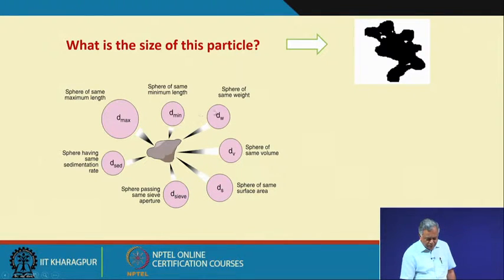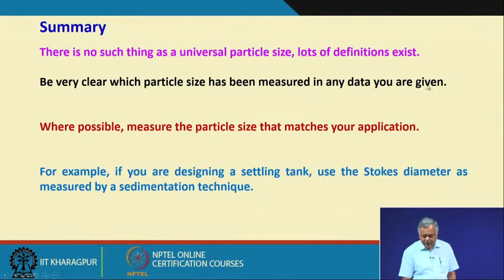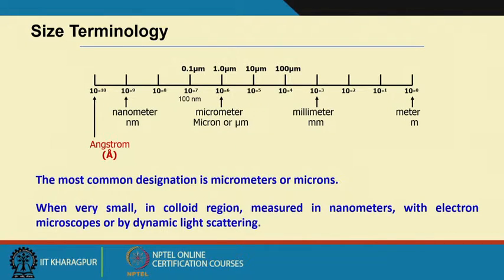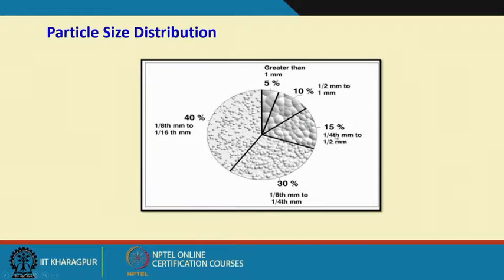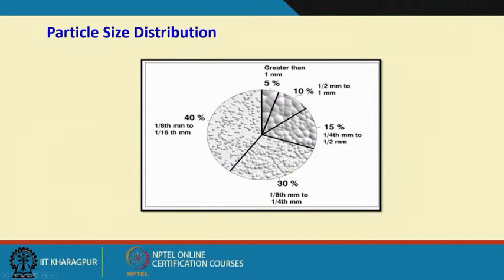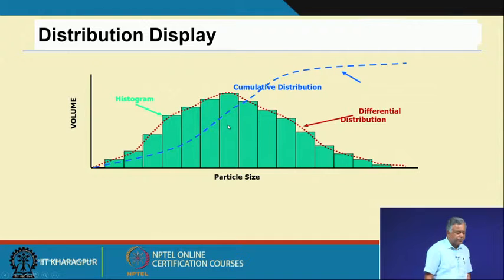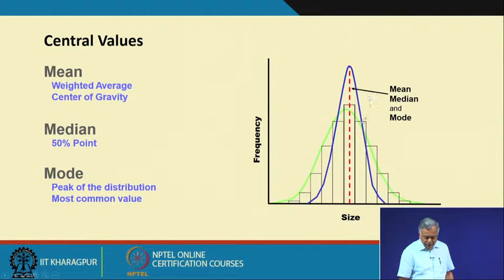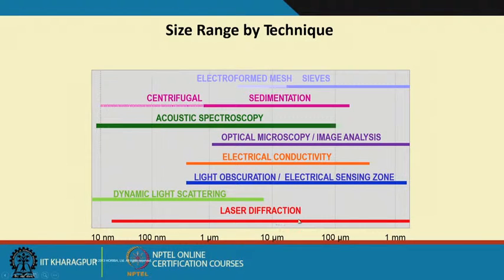Lecture 7 : Particle Characterization (Contd.)